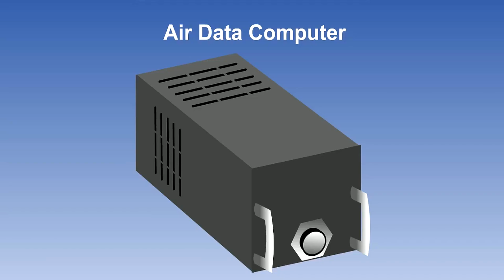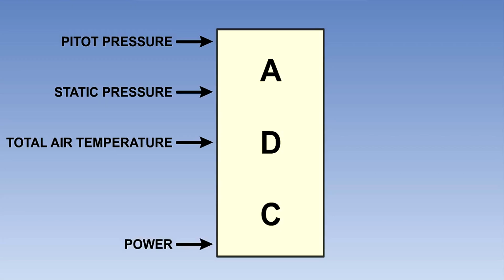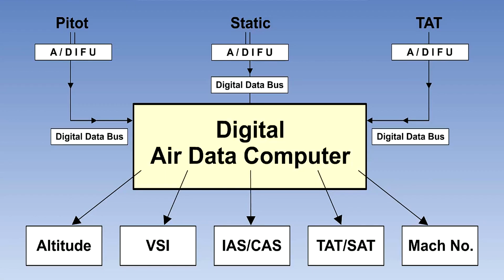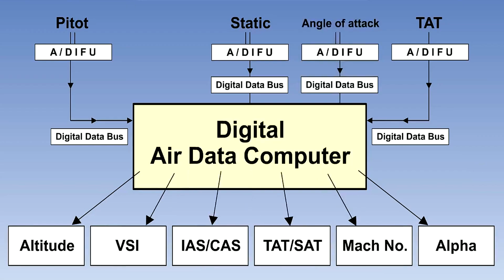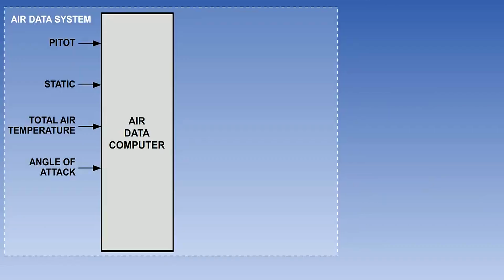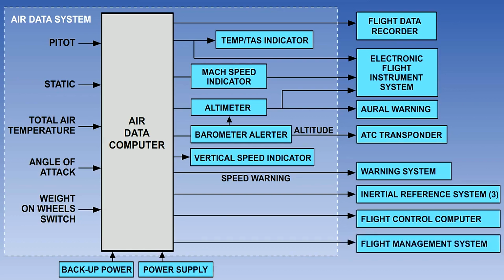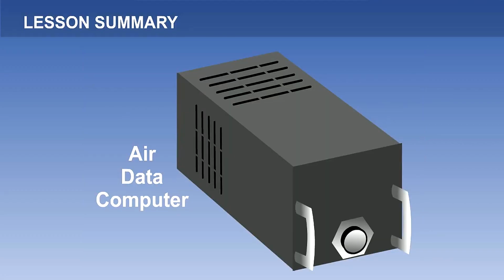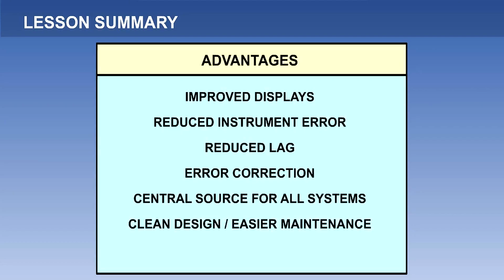Air Data Computer ADC | DGCA Instruments Ch.15 | CPL & ATPL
Air Data Computer ADC — DGCA Navigation — Instrumentation

Free Instruments ground school for the DGCA CPL and ATPL papers, taught by Capt. Pankaj Pahil. This lecture covers Air Data Computer ADC — Chapter 8: Air Data Computer.